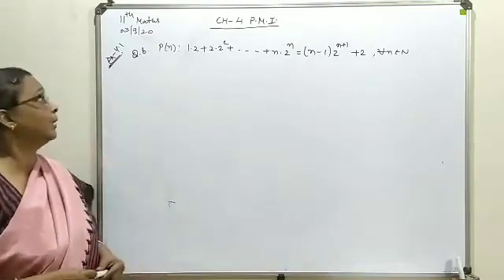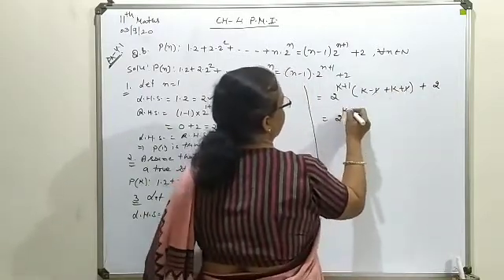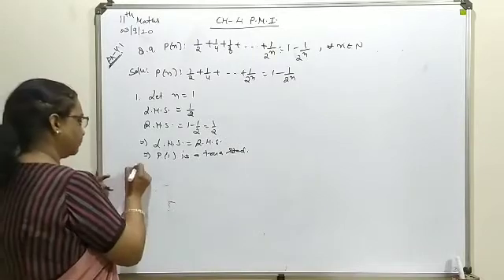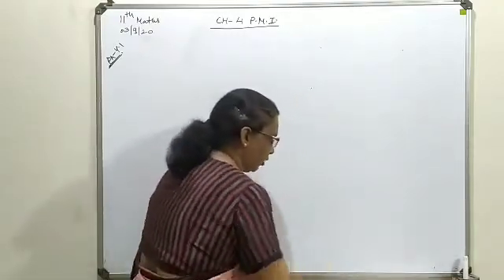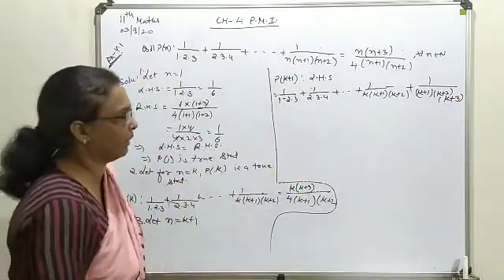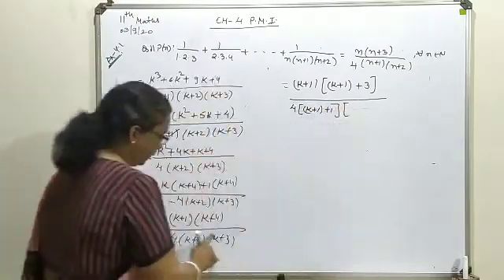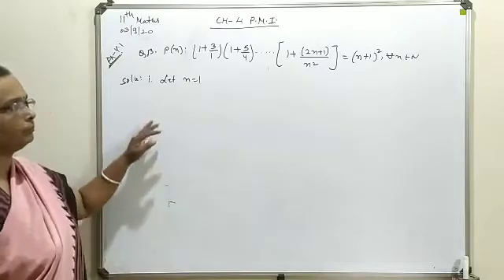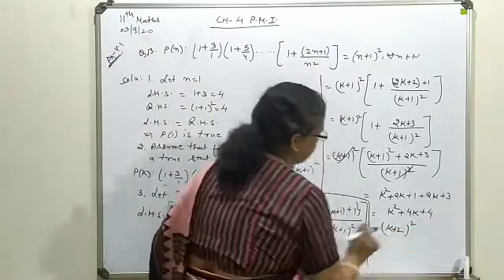2 11sci maths 03 09 20